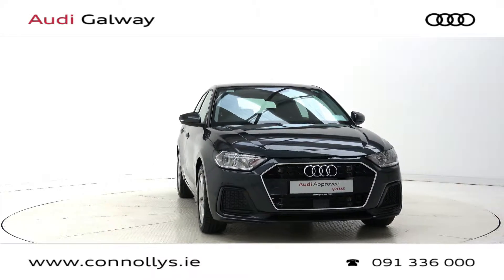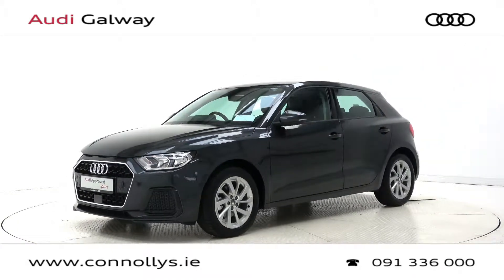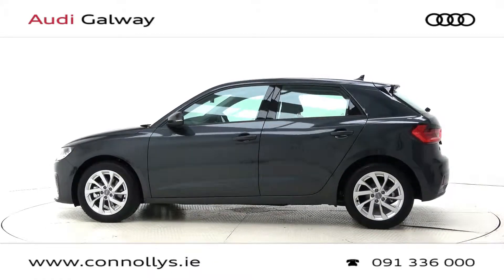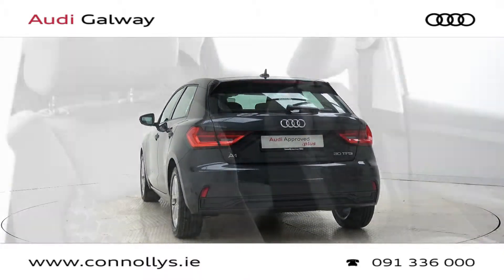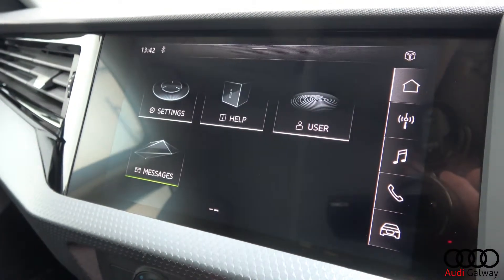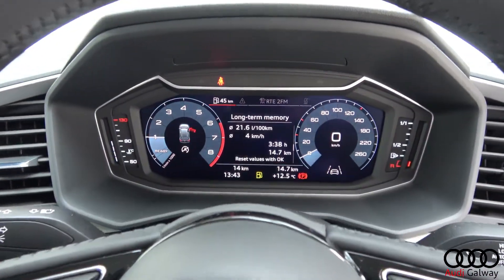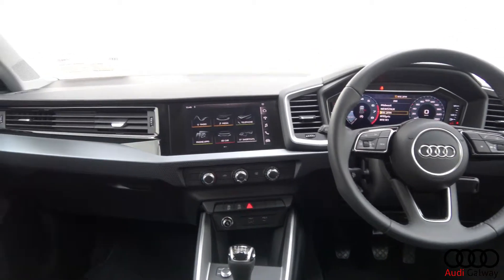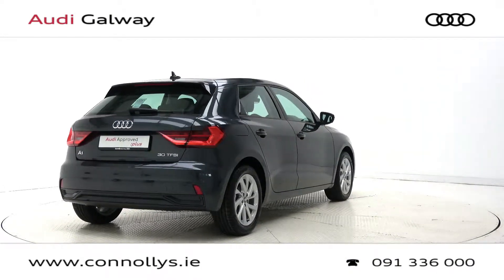AUDI GALWAY: 2019 A1 SE SPORTBACK 1.0TFSI 116BHP 191G2976